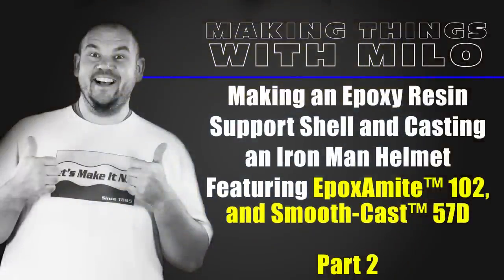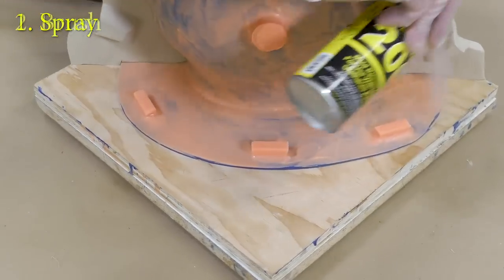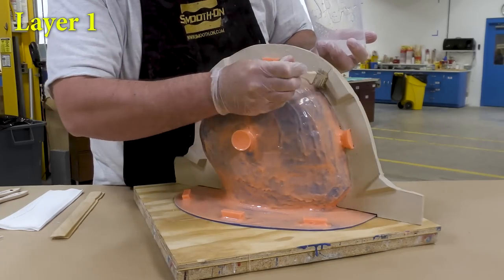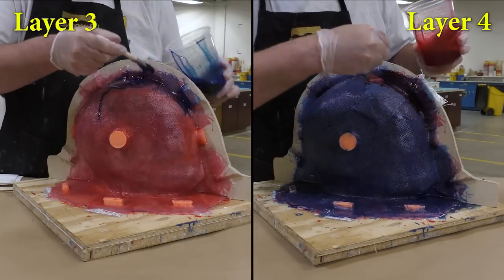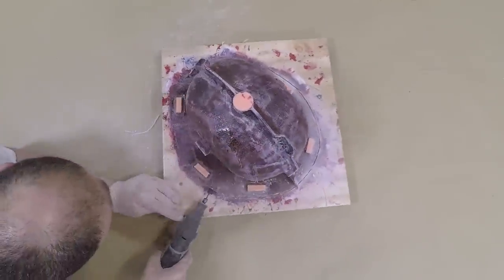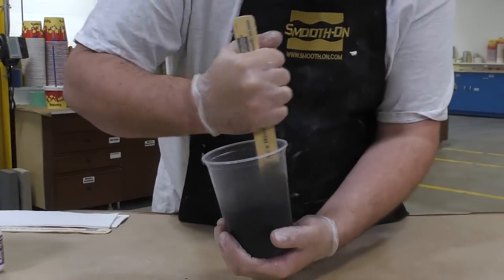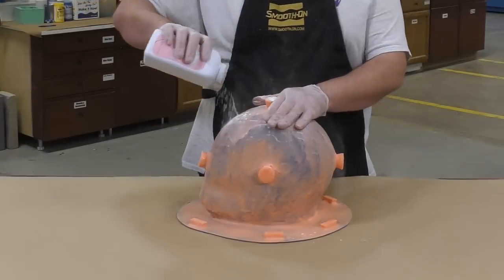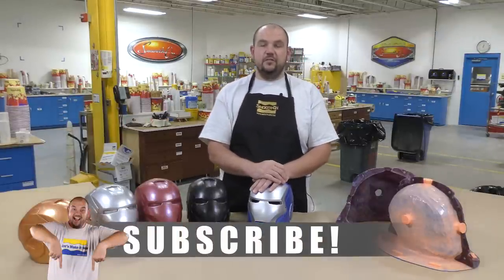Cosplay Tutorial: Iron Man Helmet Casting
In this mold making how to video, we demonstrate how to make a lightweight and durable epoxy fiberglass support shell (also called a mother mold or jacket) using the EpoxAmite laminating epoxy system. We then cast this mold by hand rotating (or slush casting) Smooth-Cast 57D impact-resistant urethane resin. Just how durable is Smooth-Cast 57D? Jump to 17:13 to see a 30ft drop test.

In Part 1 we demonstrated how the Rebound 25 silicone glove mold was made for this project